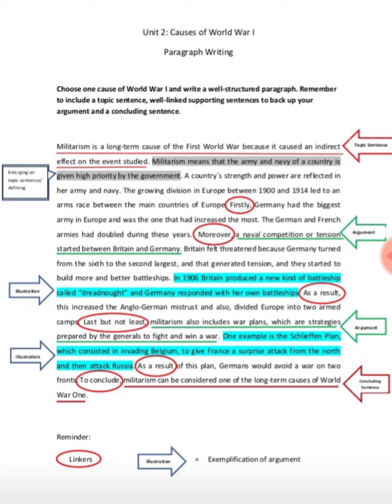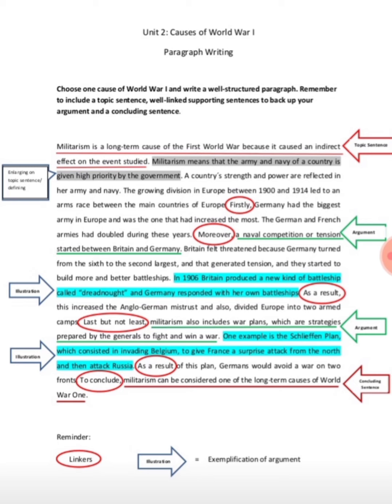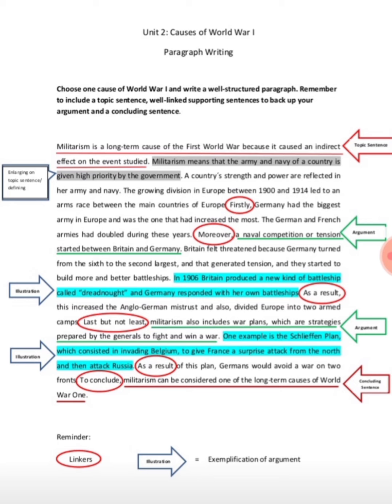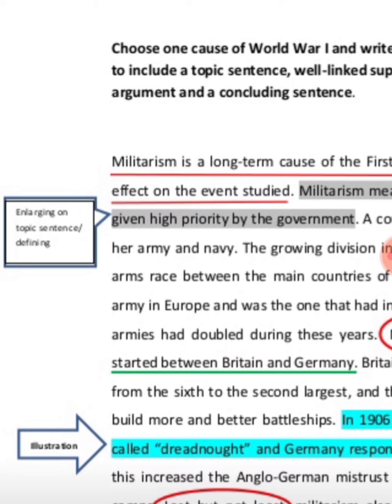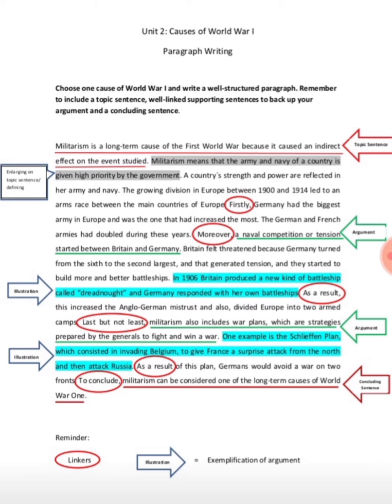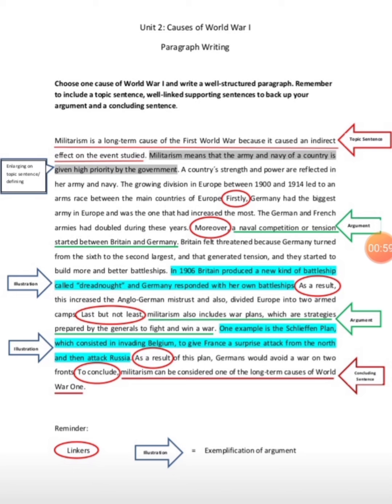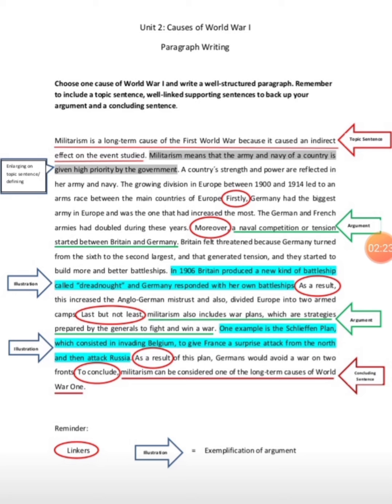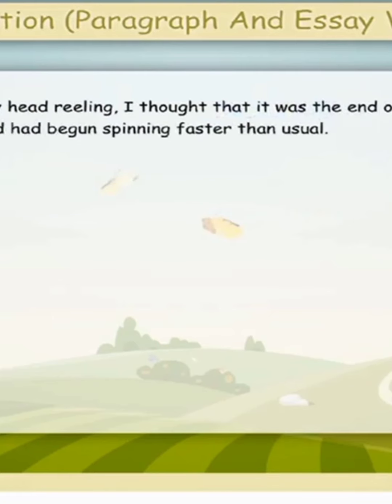Paragraph Writing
Class IX